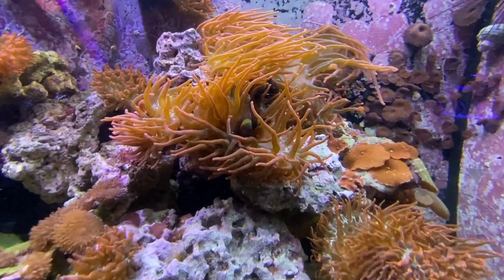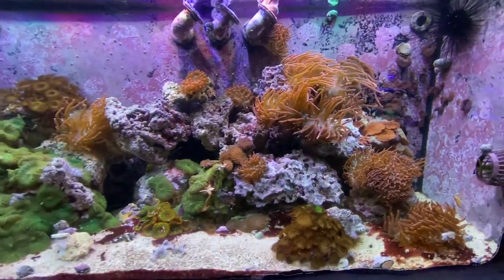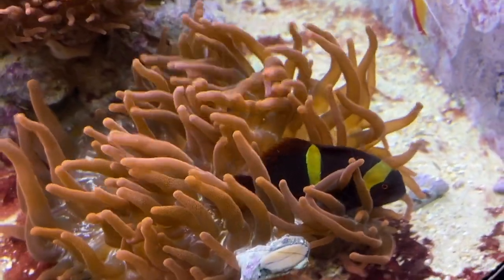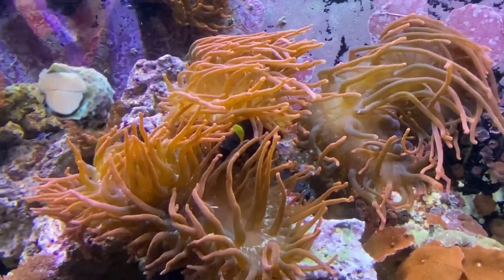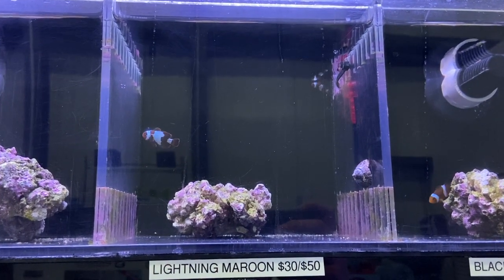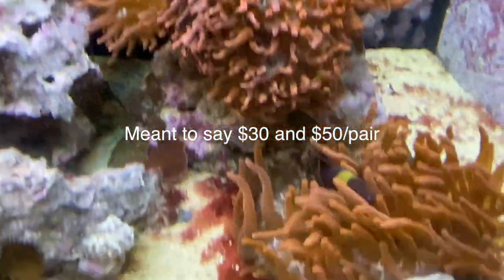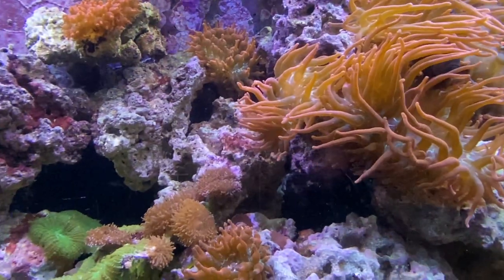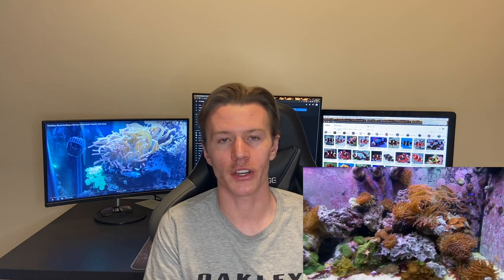Gold Stripe Maroon Clownfish - Everything You Need to Know - Watch Before You Buy!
Gold Stripe Maroon Clownfish are some of the coolest types of clowns on the market, but are they the right fit for you and your tank? Watch this video to see some great footage of this beautiful fish and learn everything you need to know!